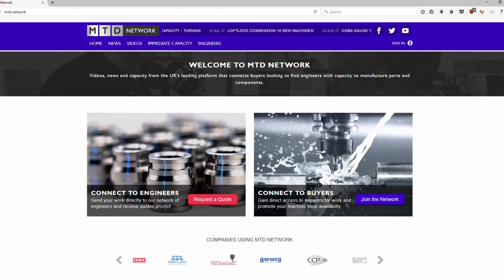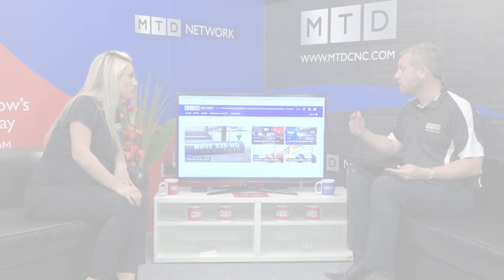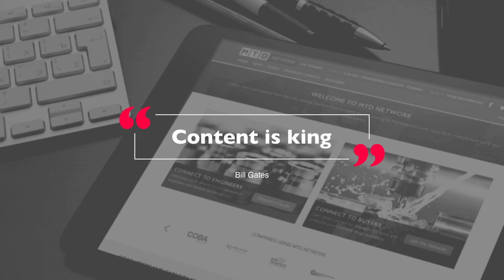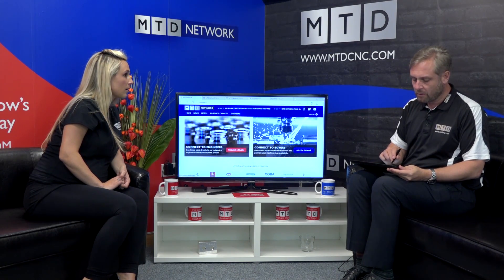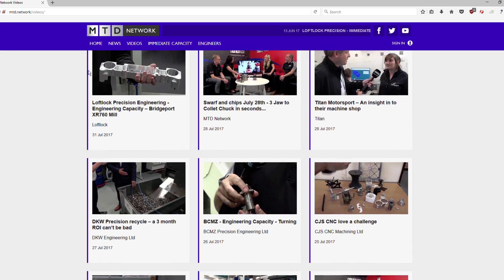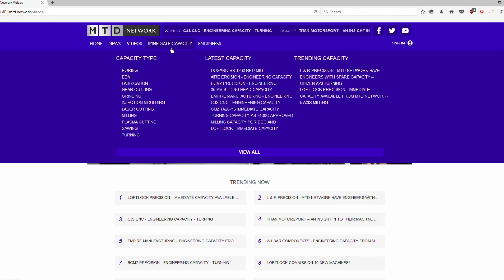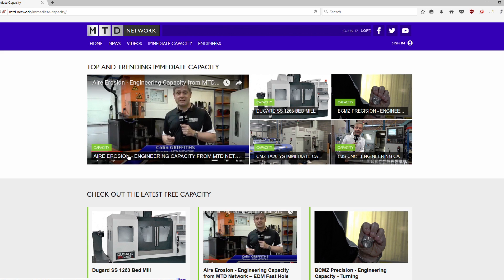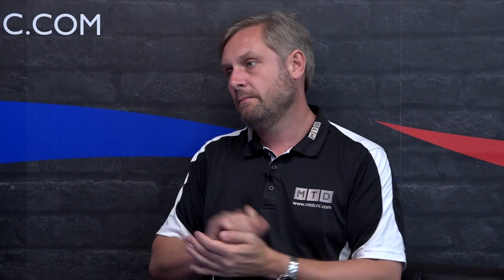Best Engineering Website Ever!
MTD Network pride themselves on keeping up with technology and ensuring everything is up-to-date, so, here it is! The New, Refreshed, Revitalised, Upgraded, Improved Website.

Please enjoy seeing;
- Latest news ticker
- Easy to Request a Quote
- Easy to Join
- Latest News
- What’s Trending
- Latest Capacity

And an easy Search Function so you can Find the Engineer You Need